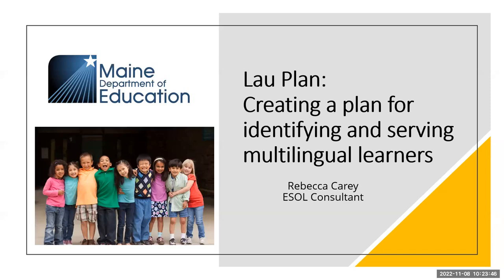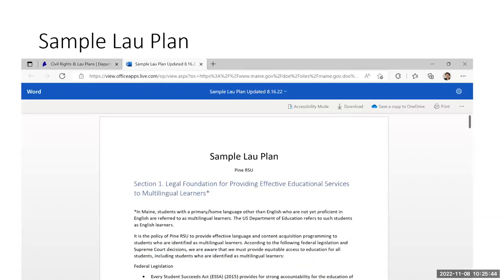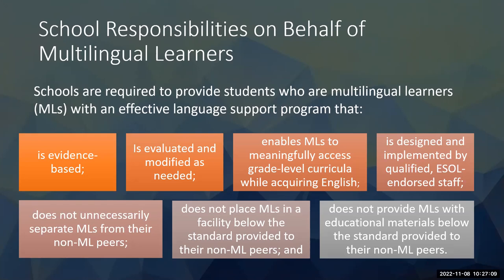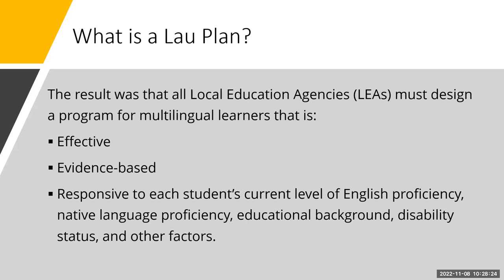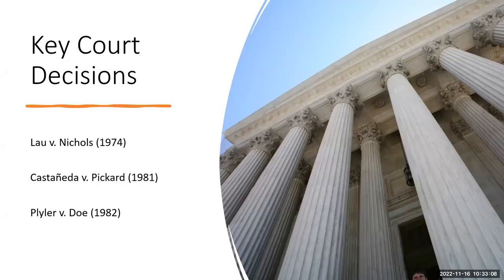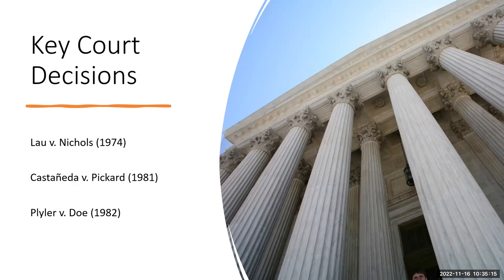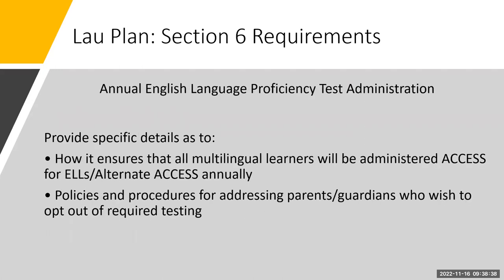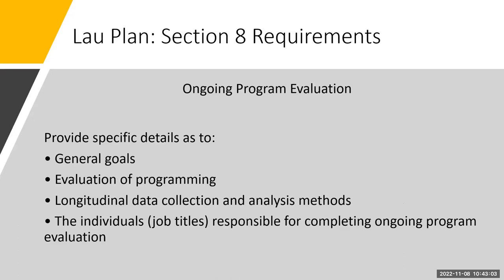Lau Plan Presentation for Multilingual Learners & Families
A Lau Plan is a district-level, required plan that outlines how the district meets its civil rights obligations to multilingual learners and their families. This training provides an overview of Lau Plan requirements, as well as suggestions and resources for Lau Plan development.